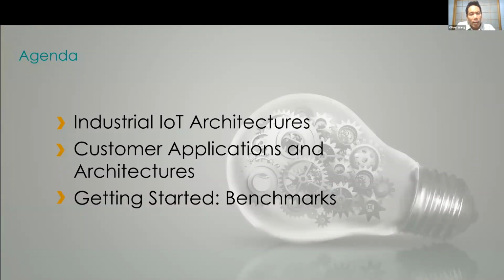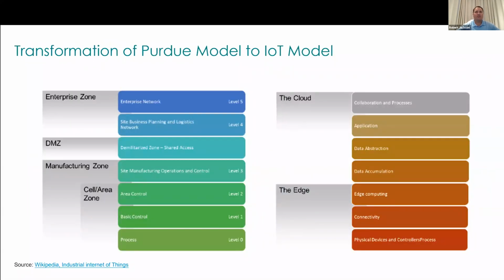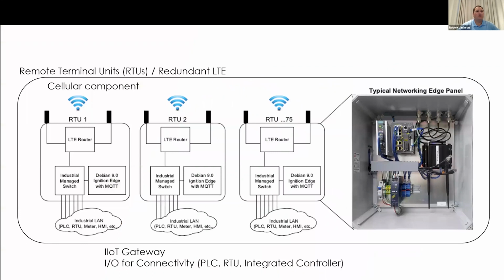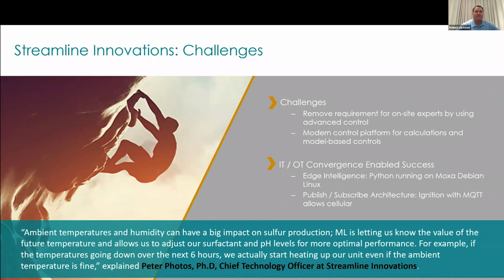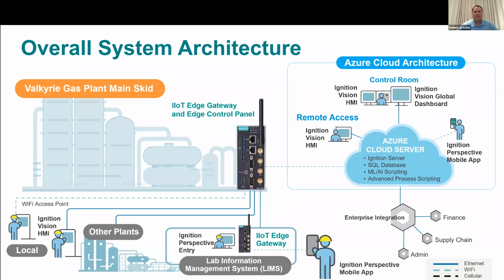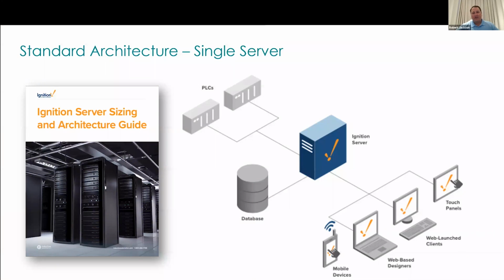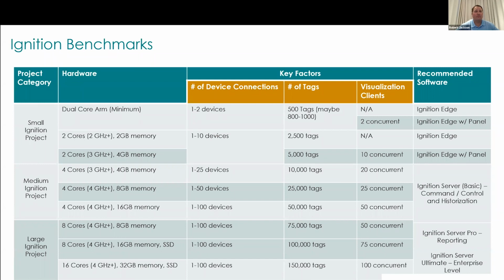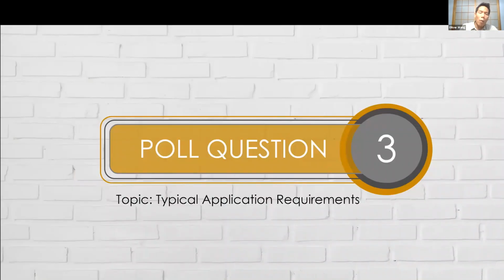Webinar: Digital Transformation with IIoT Edge Gateways & Ignition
Digital transformation is reshaping the industrial marketplace as we unlock the benefits of collecting information from remote and distributed systems. Emerging IIoT architectures have also evolved over time, so it’s important to select the appropriate hardware to best support each architecture. Learn how Moxa and Inductive Automation customers are currently deploying modern architectures to collect data from remote or distributed critical assets, along with tips on features and hardware you will want to consider in your deployment.